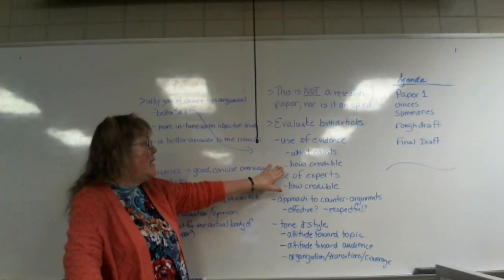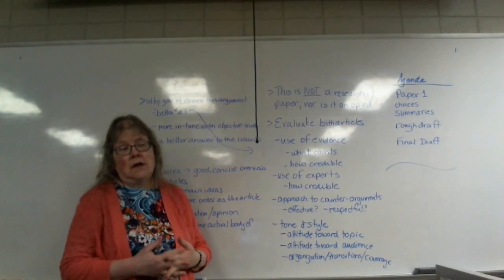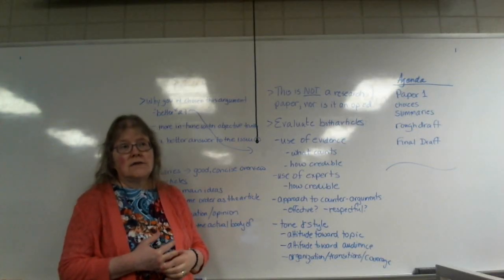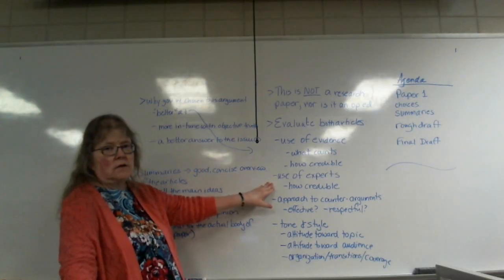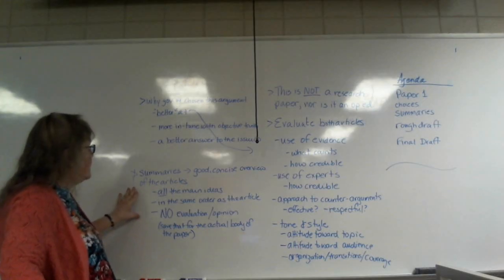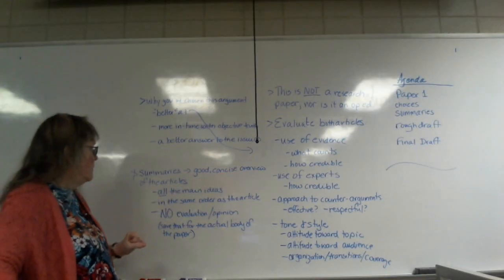Paper 1 2025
This one walks through the assignment sheet for the first paper in HUM 115--Taking Sides in an argument.